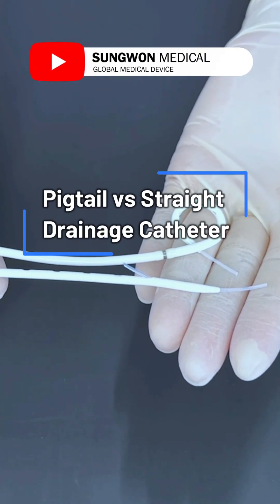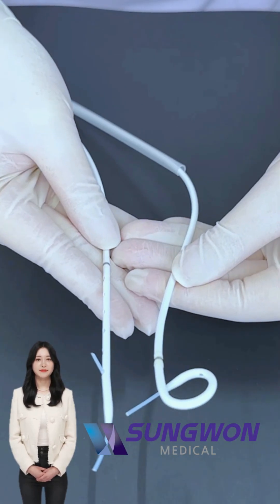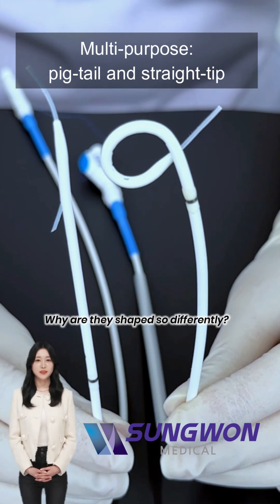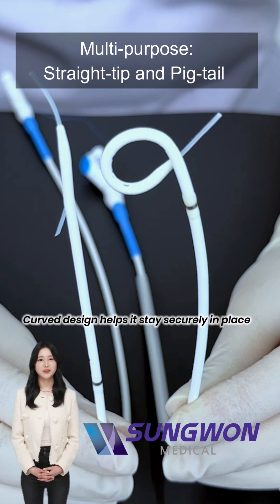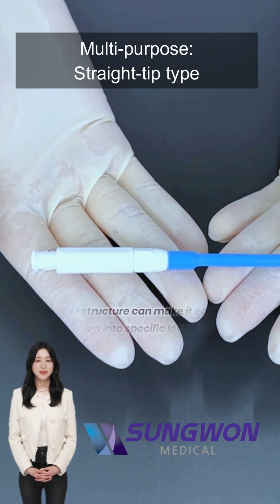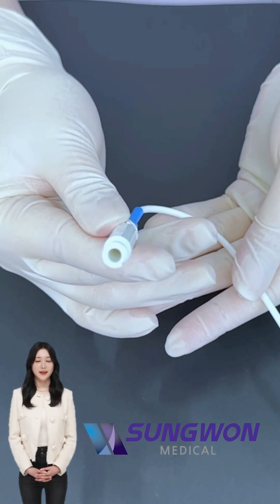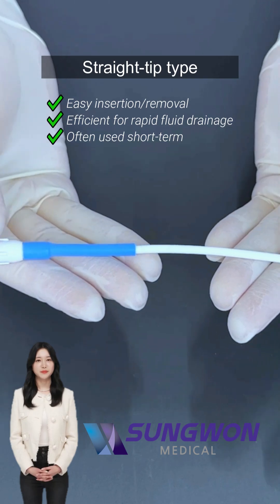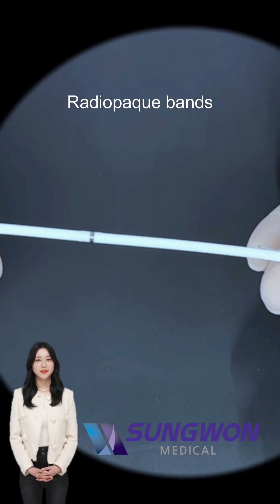Pigtail vs Straight Drainage Catheter?(straight)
Pigtail vs Straight Drainage Catheter?
Both types of drainage catheters are essential tools in managing fluid buildup, but they serve different purposes. Straight catheters allow high-volume, rapid drainage and are easier to manage during short-term procedures.

As a global medical company, Sungwon Medical will continue to take on challenges and develop as the best biotechnology and medical company. We pride ourselves as Korea's first to produce Central Venous Catheters (C.V.C.) and Drainage Catheters domestically, with a strong focus on research and development. Our comprehensive product line includes catheters, infusion sets, interventional access devices, and essential hospital supplies.

199 Taeseongtabyeon-ro, Gangnae-myeon, Heungdeok-gu, Cheongju-si, Chungbuk, Republic of KOREA